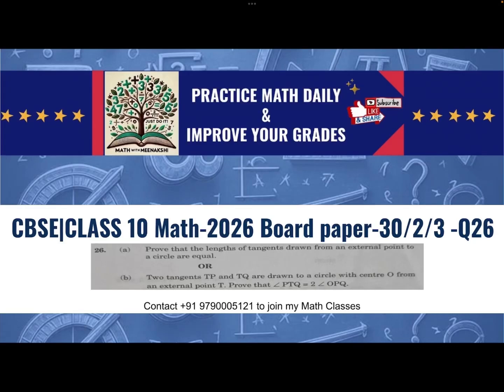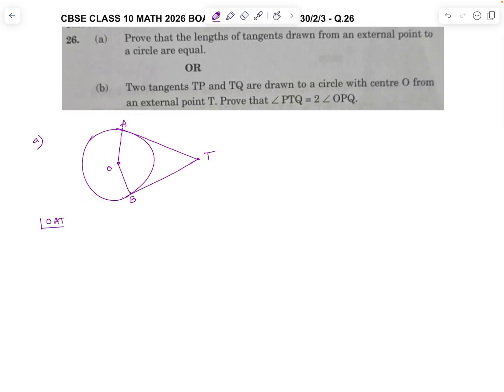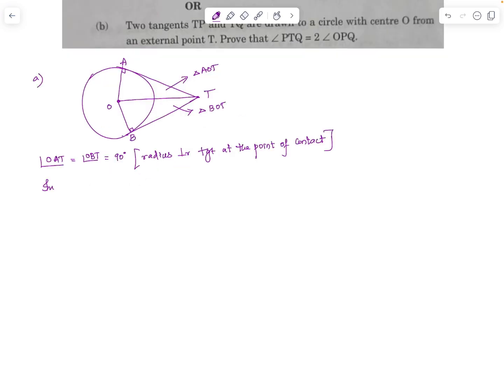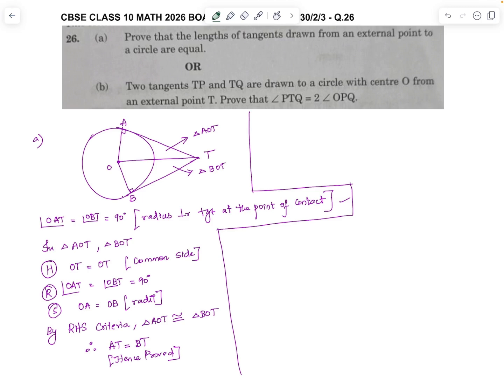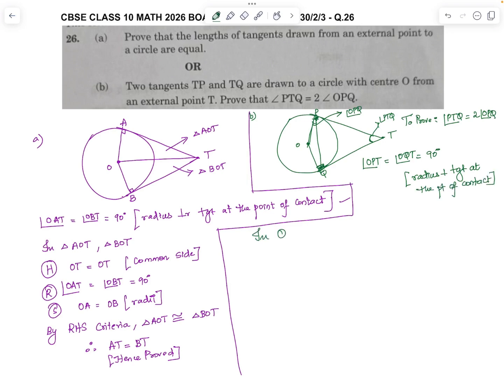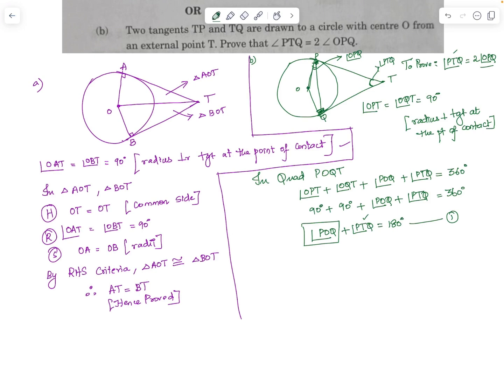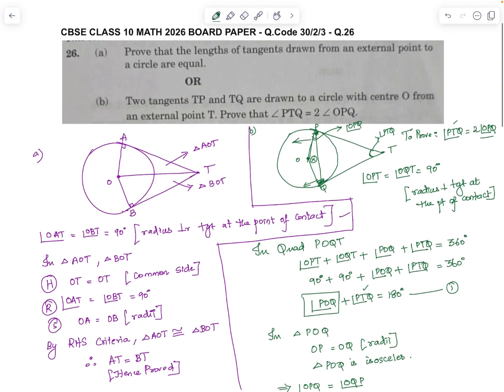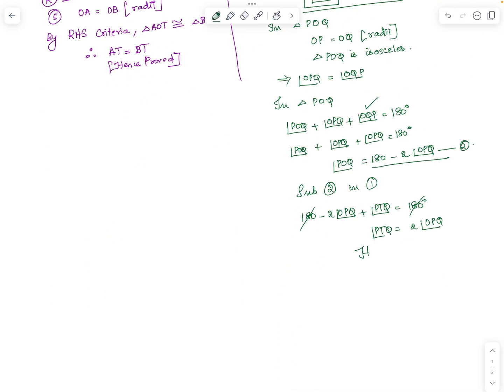CBSE | CLASS 10 Math - 2026 Board paper-(30/2/3) - Q26(a),(b)